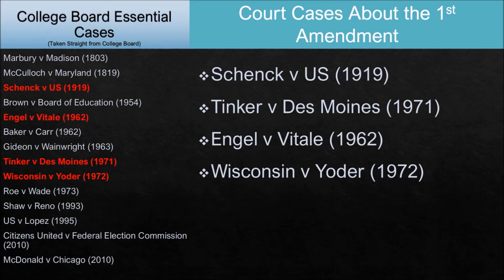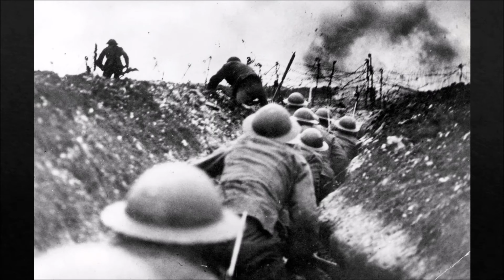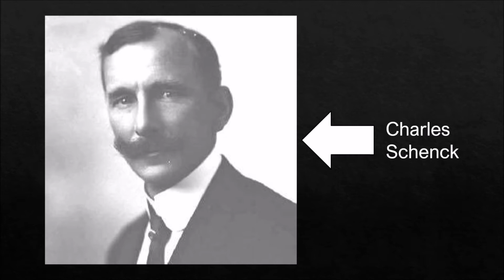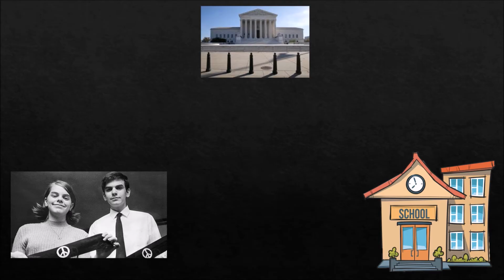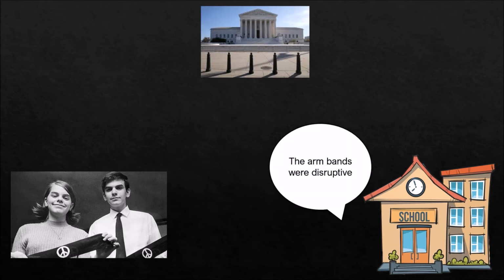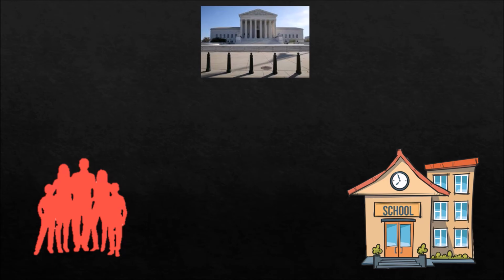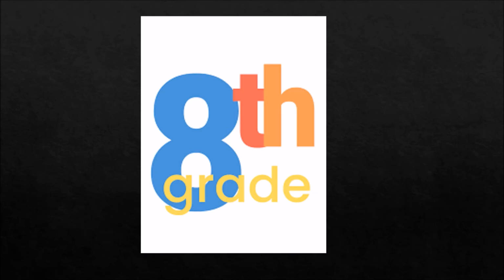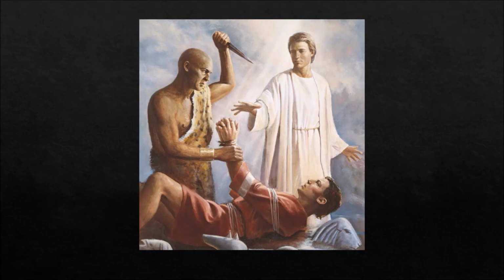1st Amendment Supreme Court Cases (AP Gov)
Today's video is over 4 Supreme Court Cases revolving around the 1st Amendment

Timestamps:
Schenck v US 0:48
Tinker v Des Moines 2:22
Engel v Vitale 3:37
Wisconsin v Yoder 4:41